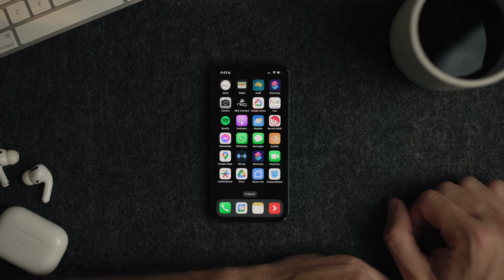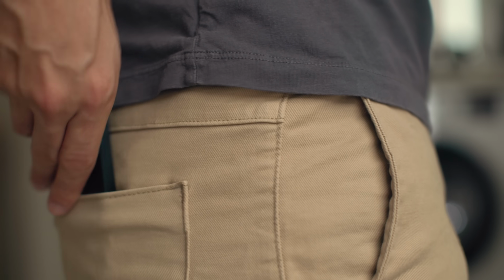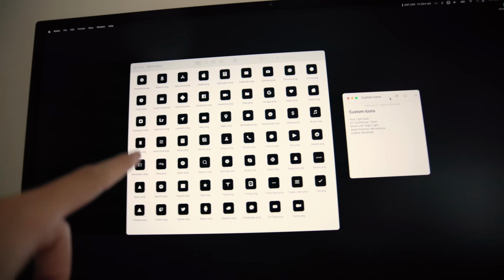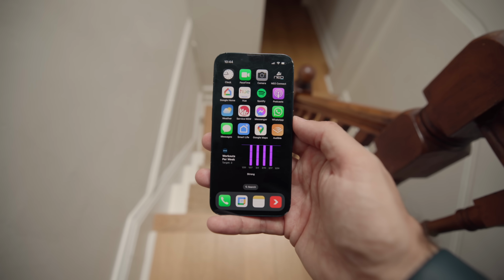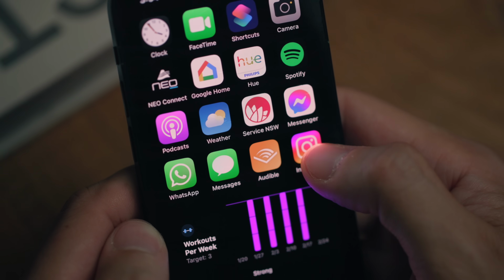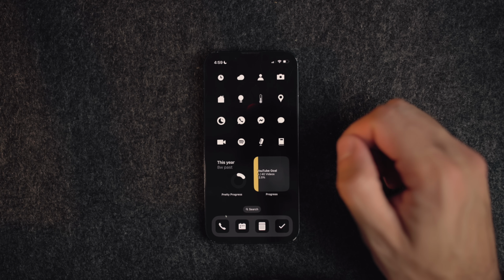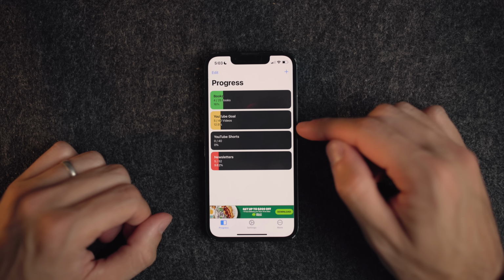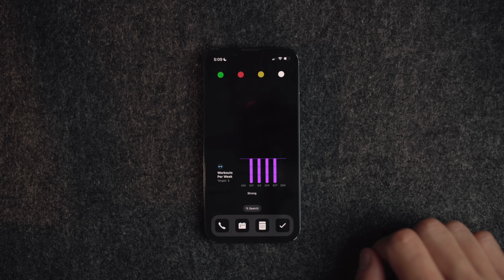My ultra minimalist phone setup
Hi there– my name is Matt 👋. I made a documentary called Minimalism that trended on Netflix a few years back and now I make YouTube videos.